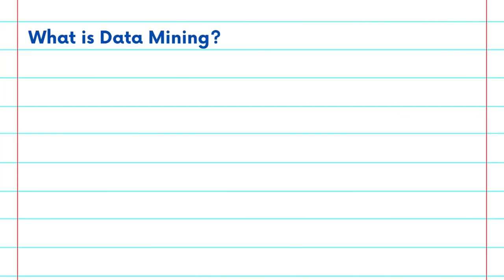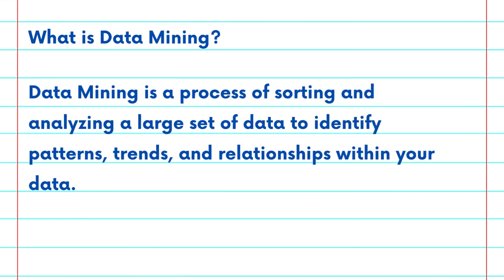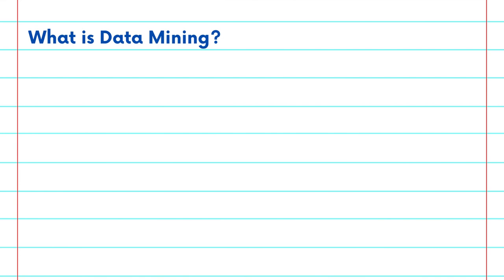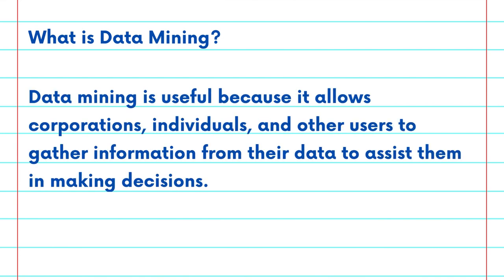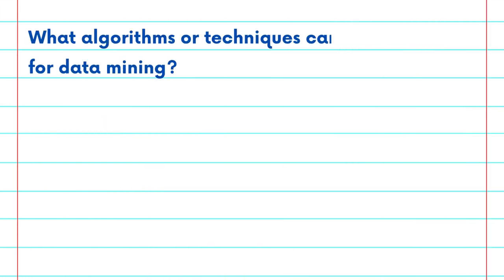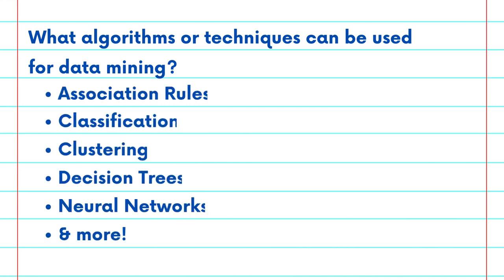Data Science Pipeline Flashcard #4: What is Data Mining?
Learn about the Data Science Pipeline with the National Student Data Corps!

The fourth step in the Data Science Pipeline is Data Mining. Data Mining is a process of sorting and analyzing a large set of data to identify patterns, trends, and relationships within your data.